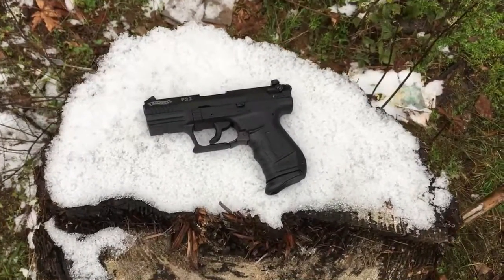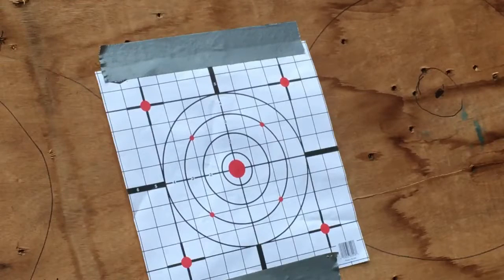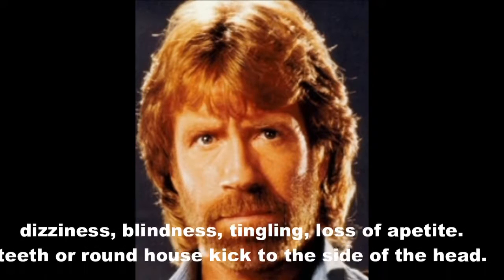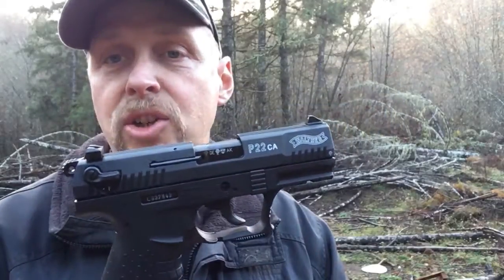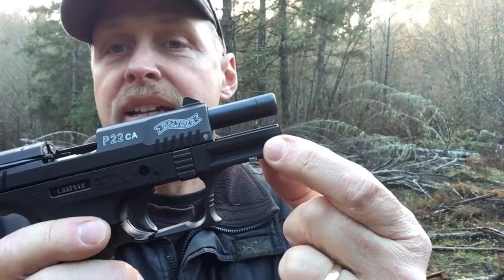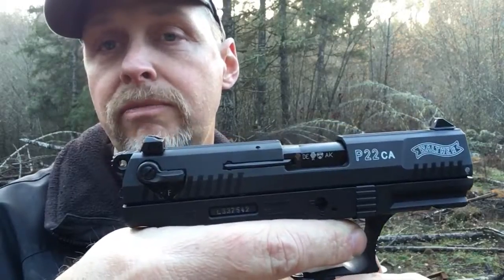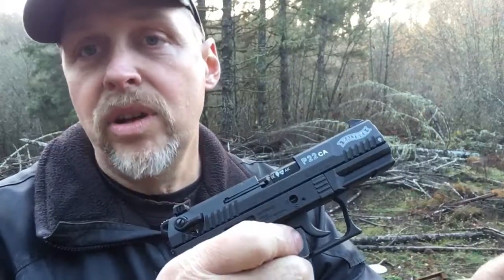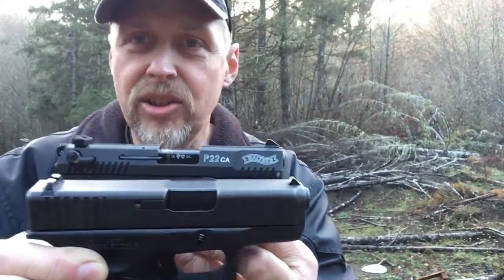walther p22 review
This pistol looks like it means business. Don't let its 22 caliber designation fool you. It's as practical- tactical as it looks. It's as well thought out as a 22 tactical operator pistol can be and the only one of its kind I would consider.